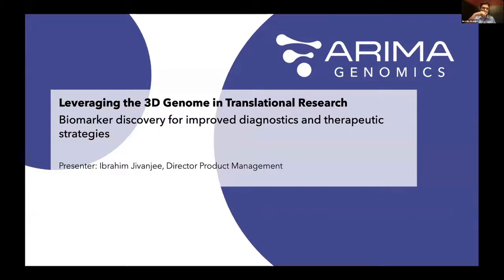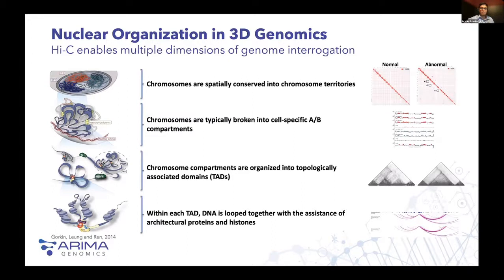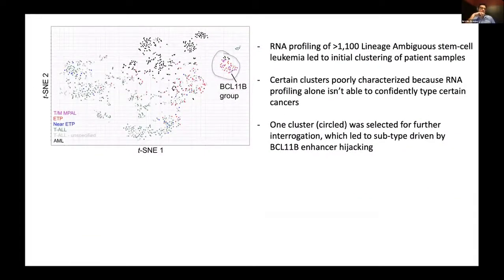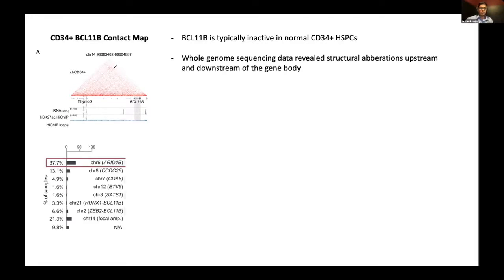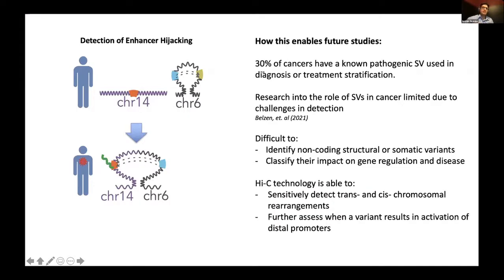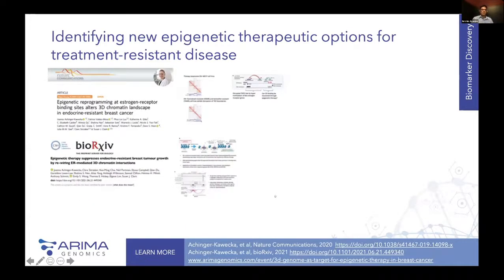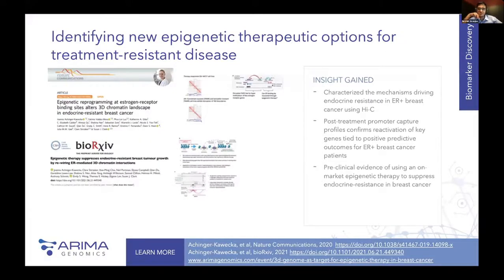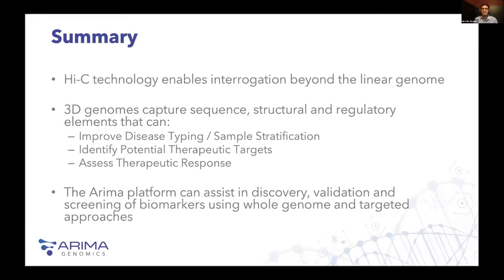Leveraging the 3D Genome in Translational Research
Biomarker discovery for improved diagnostics and therapeutic strategies